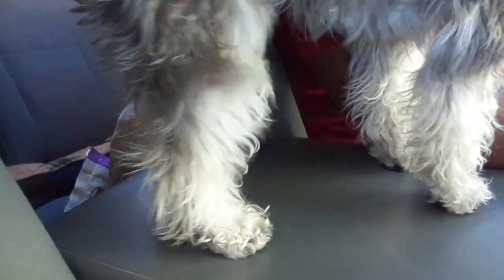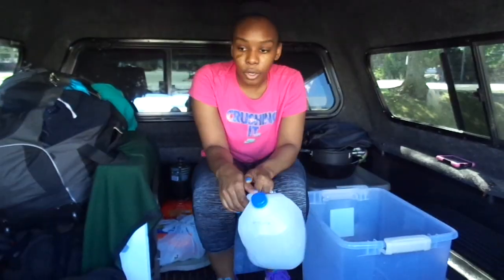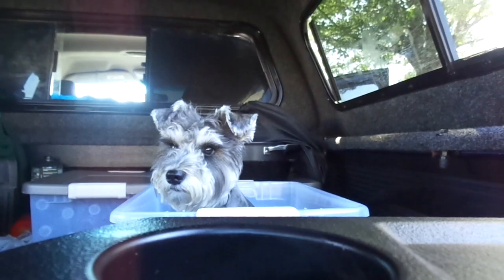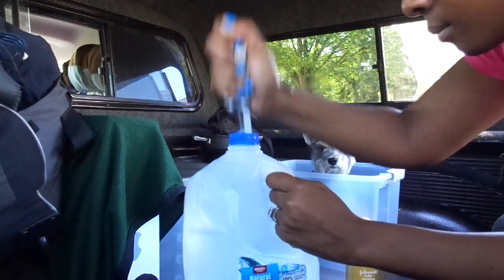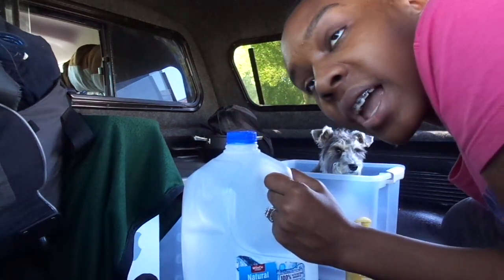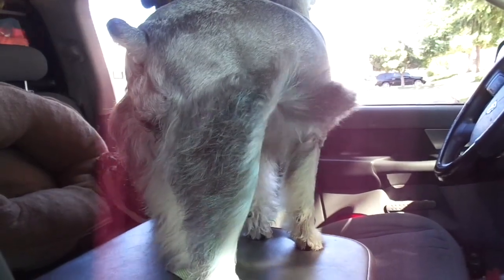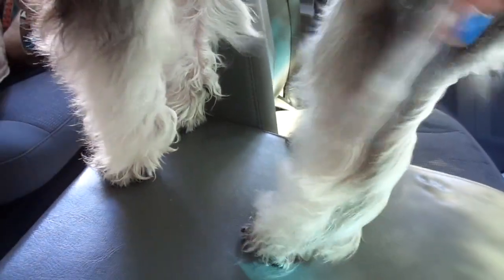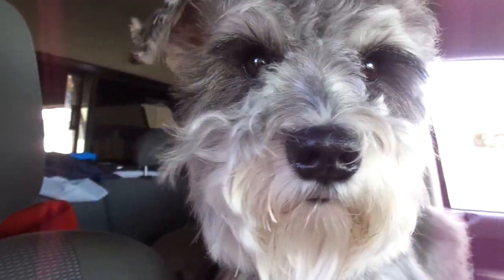wash day for maggie/ mini schnauzer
wash day for maggie